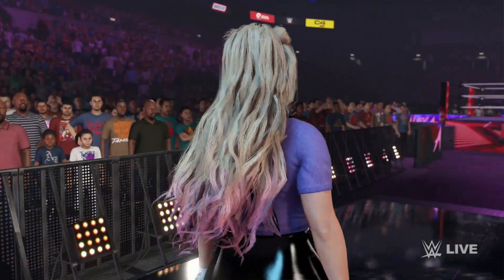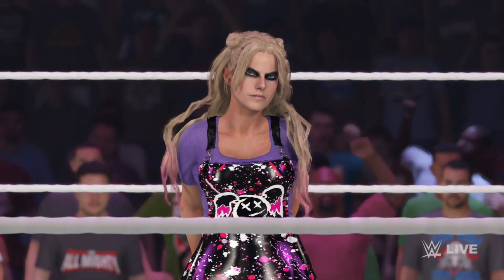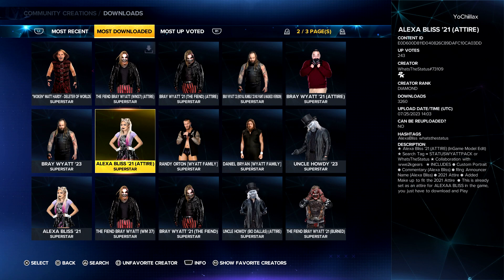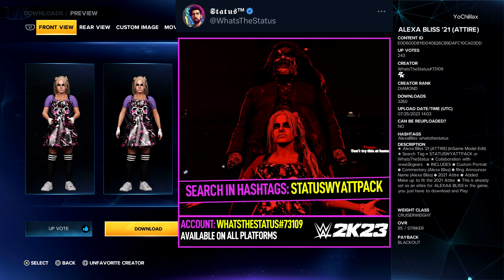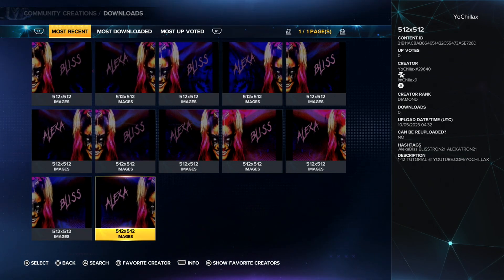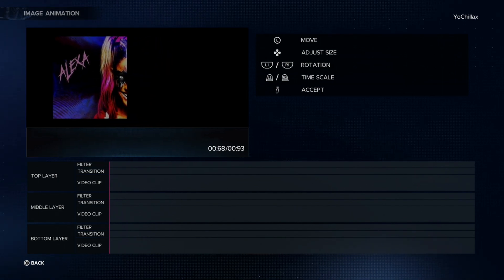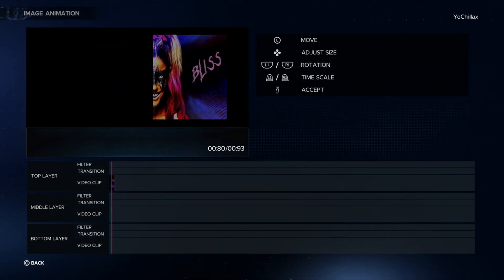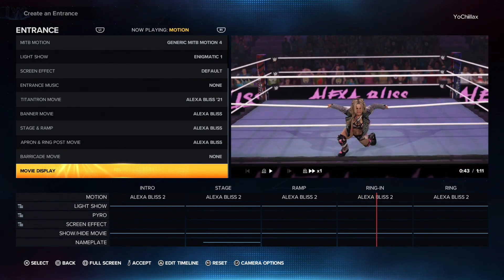WWE2K23 ALEXA BLISS '21 ENTRANCE W/TUTORIAL (PS5, NO MODS)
EVIL IS HERS! Alexa Bliss '21 Entrance in WWE2K23!

Find on Community Creations!

Image - Search "BLISSTRON21" or "ALEXATRON21"